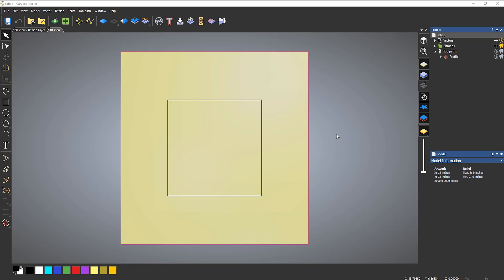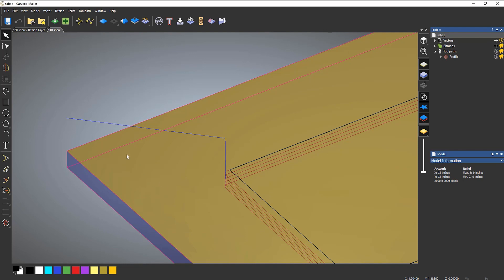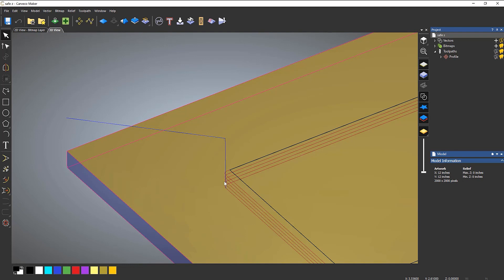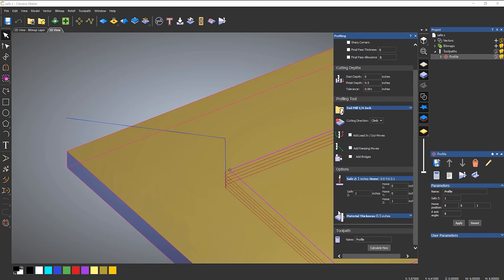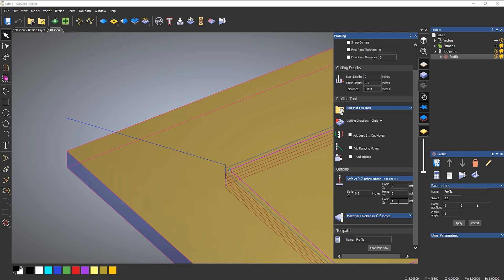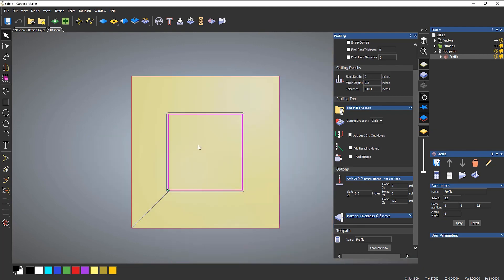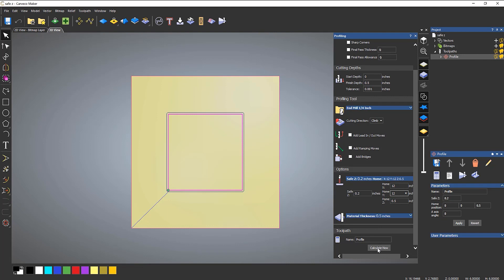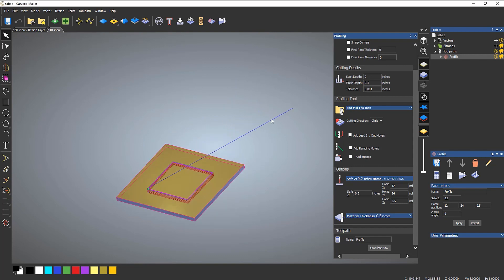Tips and Tricks: Safe Z and Home Positions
In this latest addition of our Tips and Tricks, we answer the question "How do I use my Home and Safe positions?". We'll walk you through how to view your Safe and Home positions, so you can then adjust them to your design's specifications! With an insightful explanation as to what these positions mean and how they'll impact your design, this tutorial will help you be even more precise in your machining!

Bookmarks:
00:00 - Introduction
00:26 - Line Meanings
00:43 - Home Z and Safe Z
01:20 - Settings
02:20 - Home X and Home Y